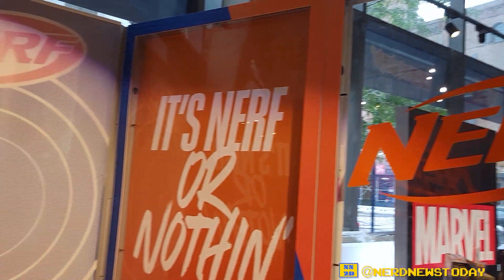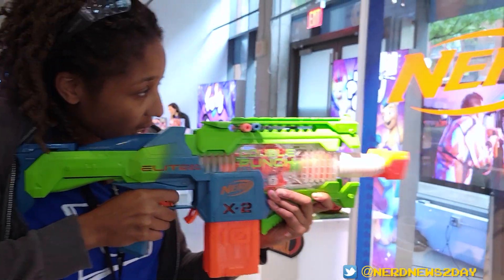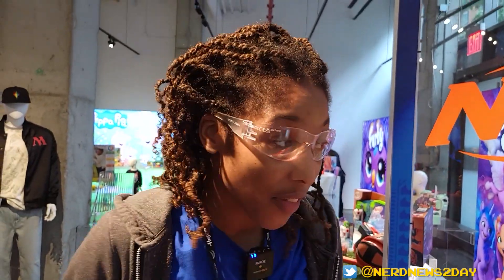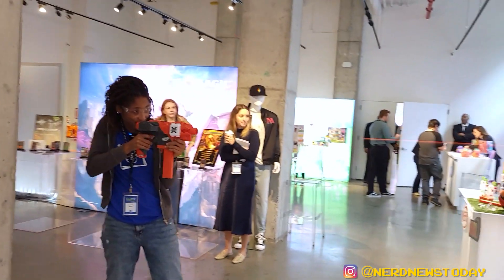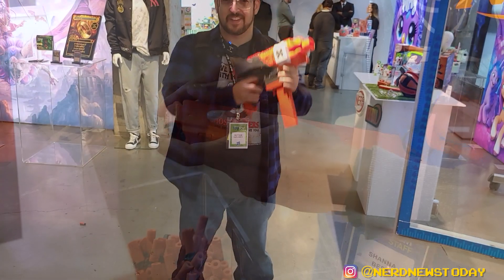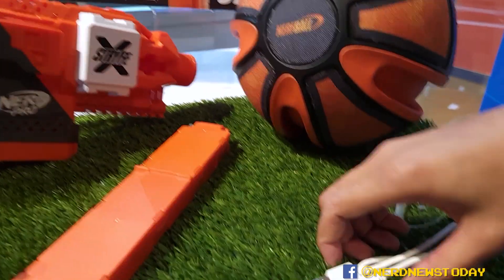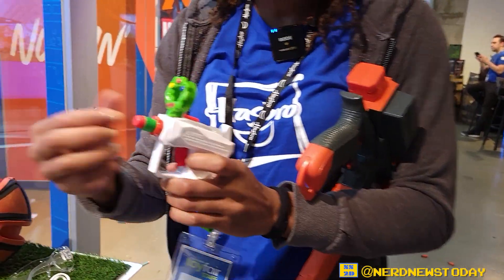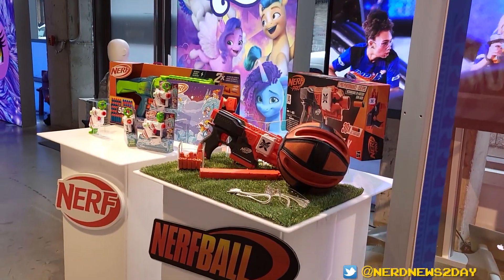The Most Powerful NERF Guns Ever Made - Hasbro at NY TOY FAIR 2023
Shanna from Hasbro shows off the latest arsenal from NERF, which features some of the most powerful guns they've ever made, and one super cheap tiny one that is great for the holiday season. This video includes looks at the Nerf Double Punch, Nerf Pro Stryfe-X, and the new Nerf ball.